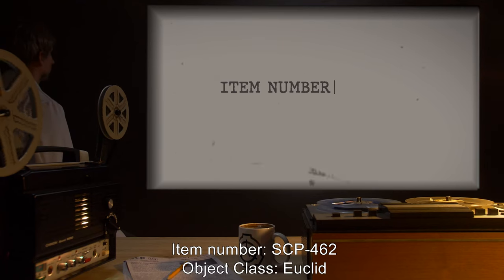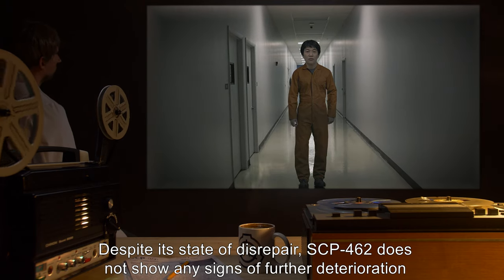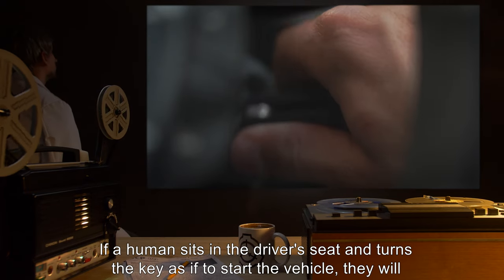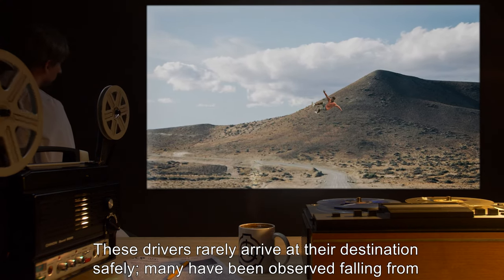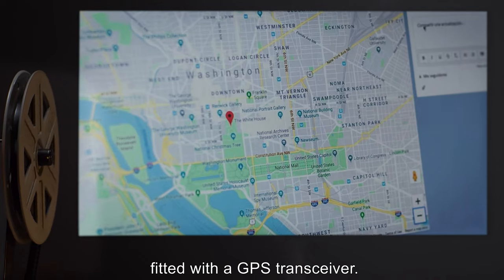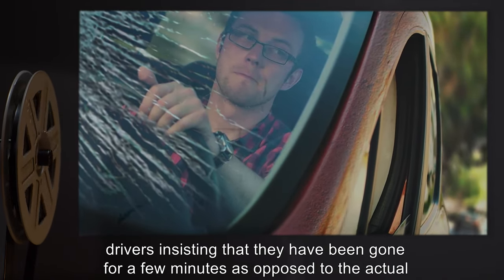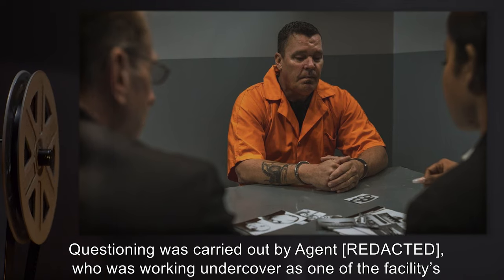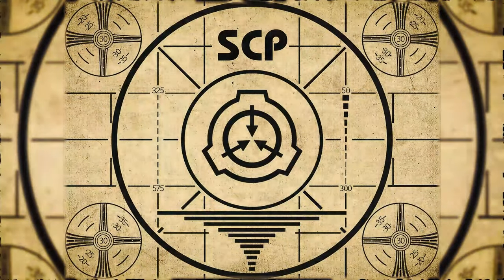SCP-462 | The Getaway Car (SCP Orientation)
Today we will be studying Item number SCP-462: The Getaway Car, Object class: Euclid.

SCP-462 is a 1968 Chevrolet El Camino in a state of serious disrepair, with several broken windows and severe rust damage. A single key is inserted into the ignition. To date, all attempts at removing the key have failed. If a human sits in the driver's seat and turns the key as if to start the vehicle, they will instantaneously disappear.

Around 42% of SCP-462’s drivers have been known to suddenly reappear without the vehicle at a distant location after a random period of time. These drivers rarely arrive at their destination safely; many have been observed falling from a considerable height after reappearing, while others have arrived while flying in the direction of their destination at various speeds, resulting in injuries that are sometimes fatal.

and released under Creative Commons Sharealike 3.0. Contributor: Hidenozuke